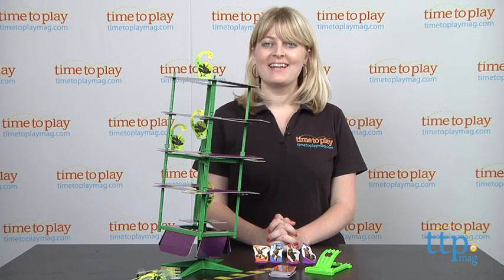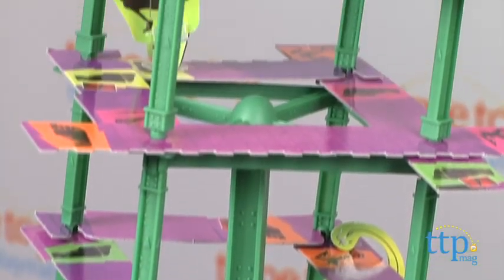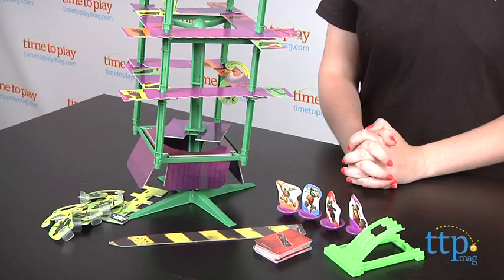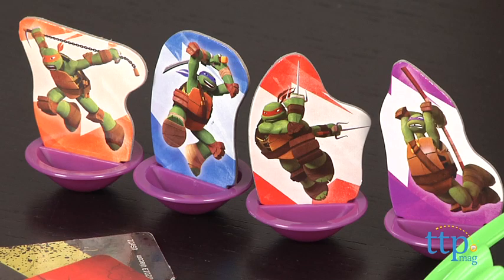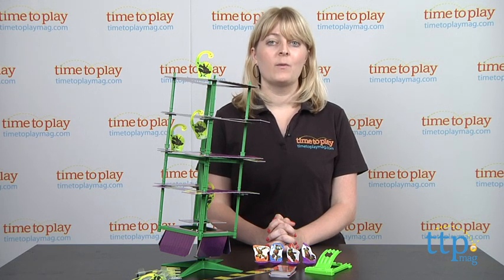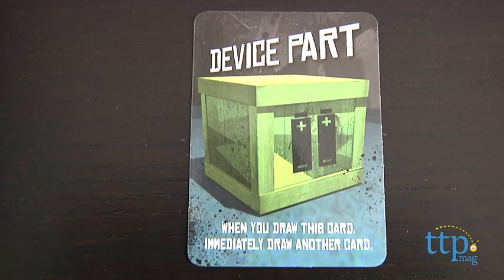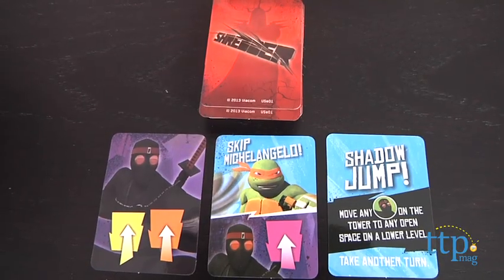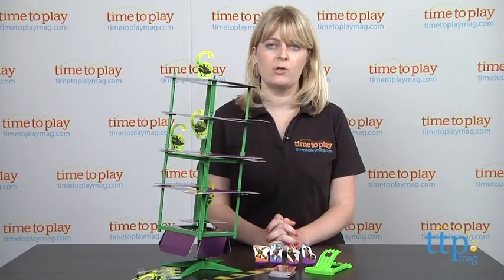Teenage Mutant Ninja Turtles Flying Attack from Wonder Forge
For the full review, where it's in stock, and how much it costs,

Teenage Mutant Ninja Turtles Flying Attack is a skill-and-action game where players send the turtles flying to knock Shredder's Foot Clan off the teetering tower. Kids can also play as Shredder, racing to get the ninjas to the top of the tower to win.

The game comes with one tower (in 12 parts), 14 platforms, a catapult, 12 Foot Clan movers, 12 Foot Clan mover bases, four turtle movers, four turtle mover bases, 40 cards, and instructions. After you've assembled the tower, you can choose one of two ways to play. The basic game is Target Practice, and the object is to knock down the most Foot Clan Ninjas. Place four ninjas on the tower, one on each level. Then players take turns launching their turtle mover toward the tower. If you knock off any ninjas, keep them in front of you. If your turtle hits the tower and stays on the tower, you get to remove your turtle and take another shot. After your last shot, replace any ninjas knocked off the tower with new ones. Then it's the next players turn. When there aren't enough ninjas left to have four on the tower, the game is over. The player with the most ninjas wins.

There is also a more advanced game called Shredder vs. Turtles. One player is Shredder, and if Shredder finds all six Device Parts, he wins. But if the other players, the turtles, capture seven Foot Clan Ninjas, the turtles win. This game involves the use of the Shredder Cards. To play, Shredder takes the first turn, and then each turtle player takes a turn. Shredder must play one Shredder card from his hand. There are movement cards that show where Shredder can move the Foot Clan Ninjas. Ninja Trick Cards give Shredder special powers. Device Parts Cards are what Shredder is trying to collect six of to win. On the turtle players' turns, they attempt to launch their turtles at the tower to knock off and capture the ninjas. Each player gets one shot.

Teenage Mutant Ninja Turtles Flying Attack is for two to five players.